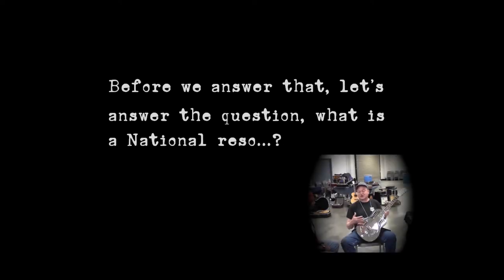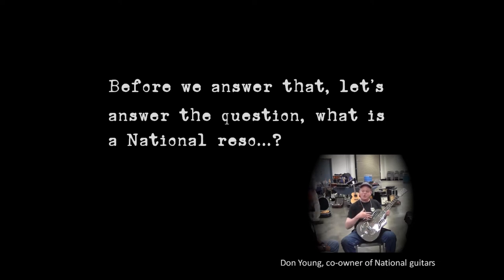Banjo Bones - Ghostly Musings from the Delta Promo (2018)